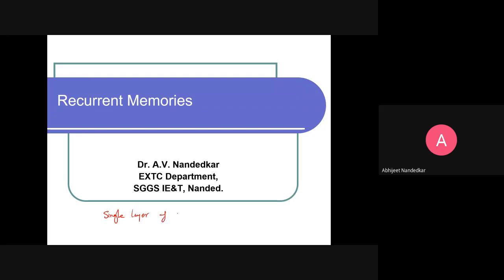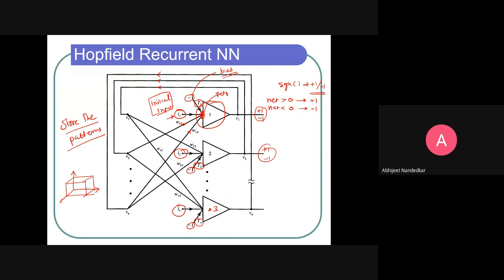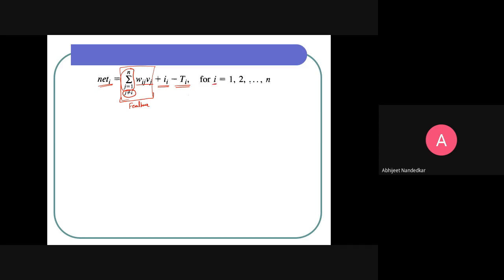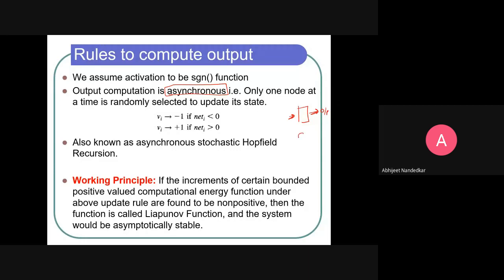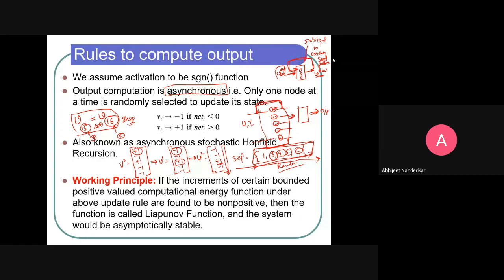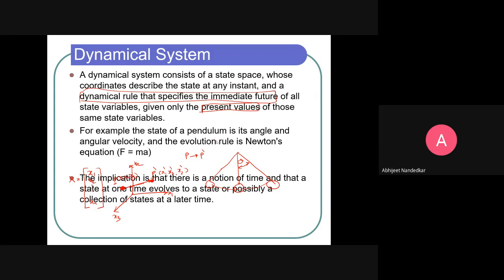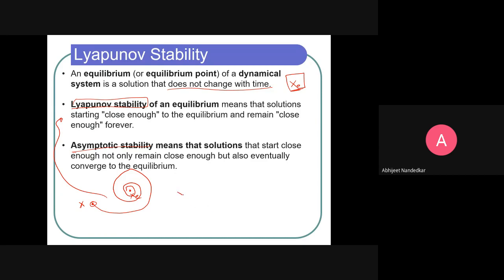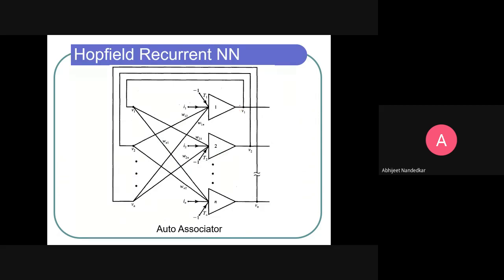Lecture 34 Hopfield Recurrent N w 2021 12 02 at 01 33 GMT 8